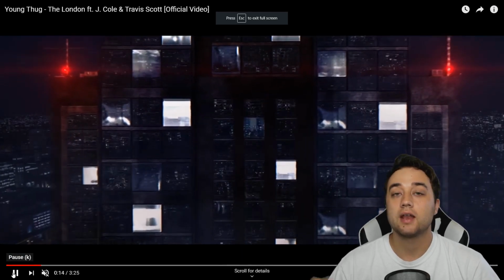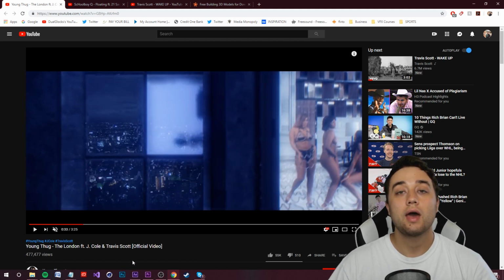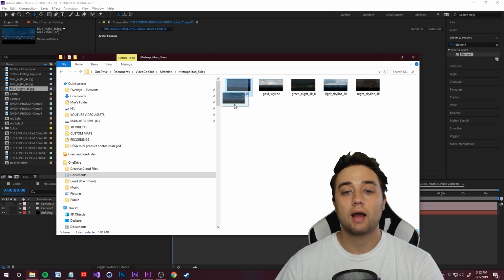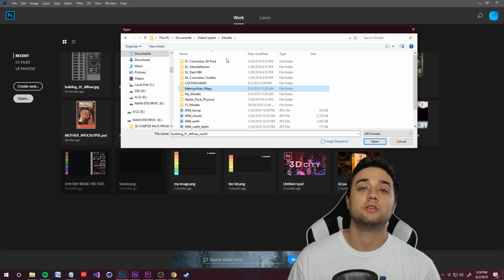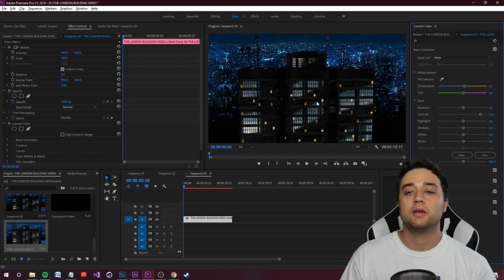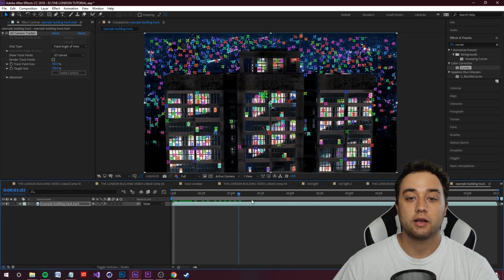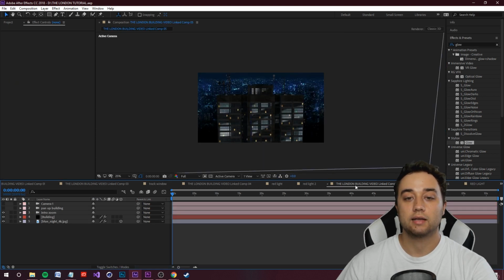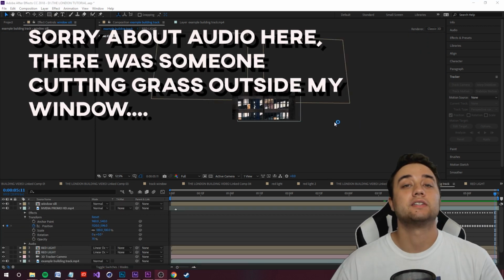INTERACTIVE 3D BUILDING TUTORIAL | The London - Yung Thug, Travis Scott, JCole (Ae + Pr)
INTERACTIVE 3D BUILDING TUTORIAL | The London - Yung Thug, Travis Scott, J Cole (After Effects / Premiere)

In this video I'll show you how to make a fully 3D interactive building environtment, all in After Effects! This is inspired from the new "The London" Music video by Yung Thug, J Cole, Travis Scott, although this has been used in many other music videos as well, such as "Floating" by Schoolboy Q. Enjoy!